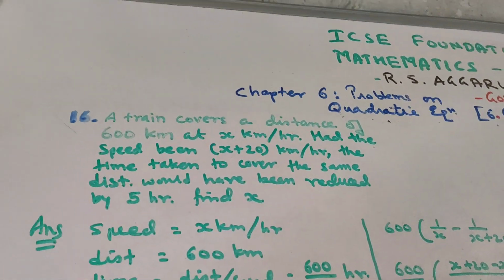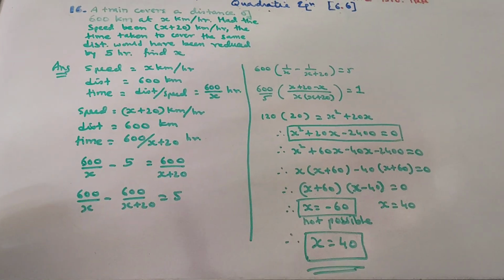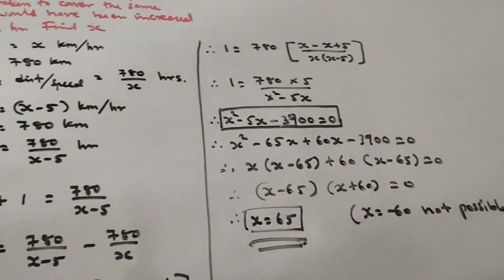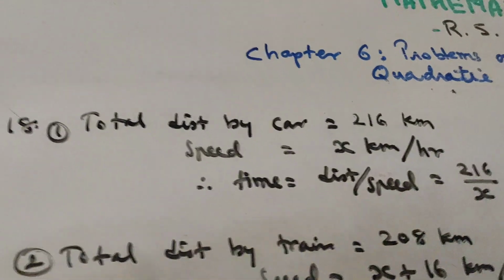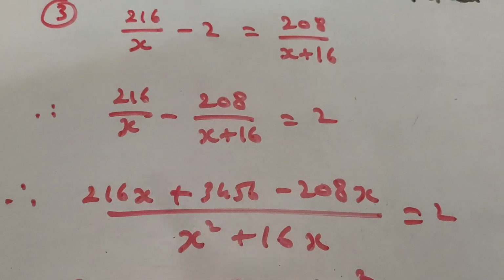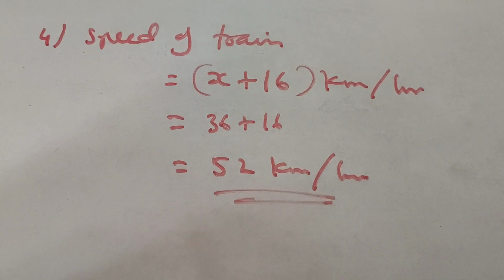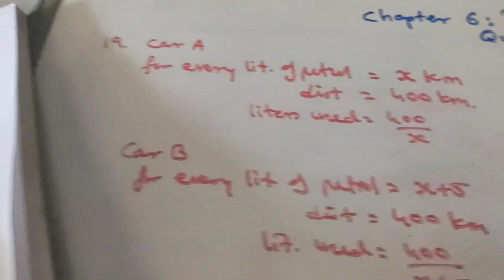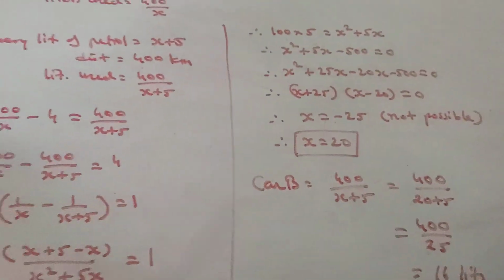ICSE Class X Problems on Quadratic Equations Exercise:- R S AGGARWAL Solutions [ Episode 6.6]